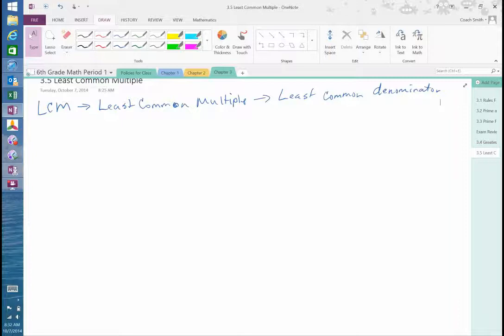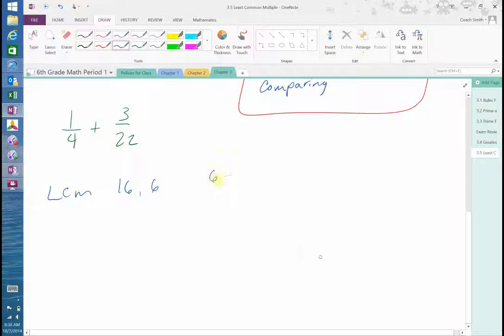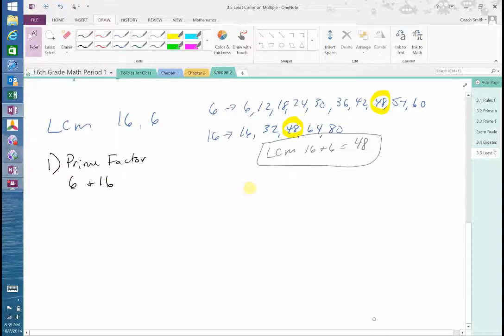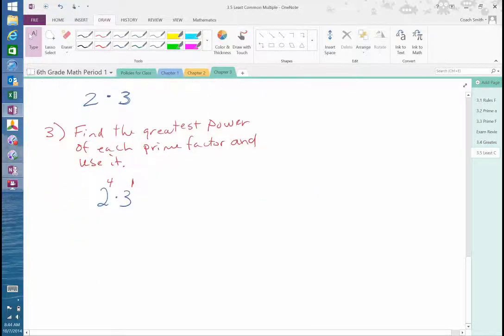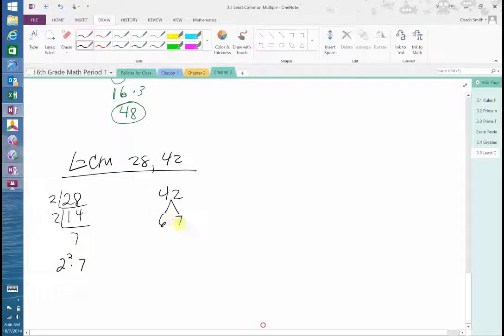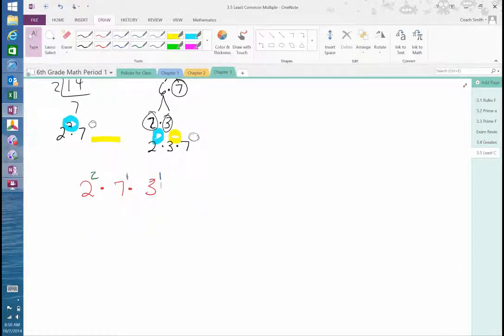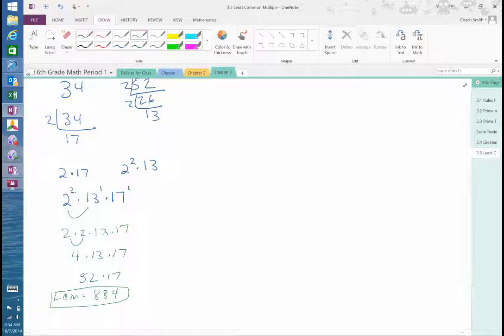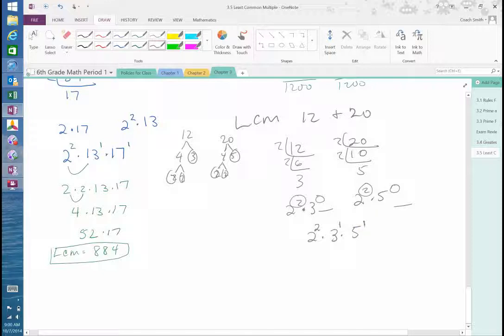3.5 Least CommoN Multiple 2014